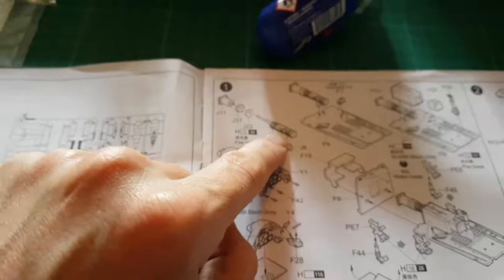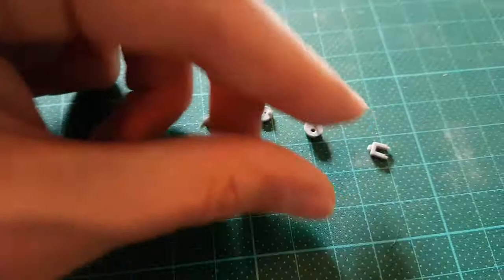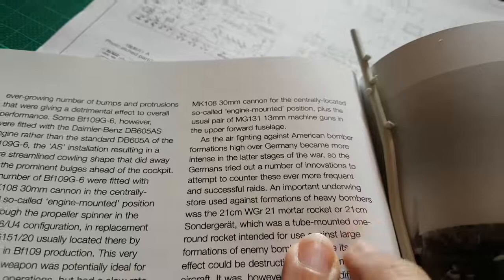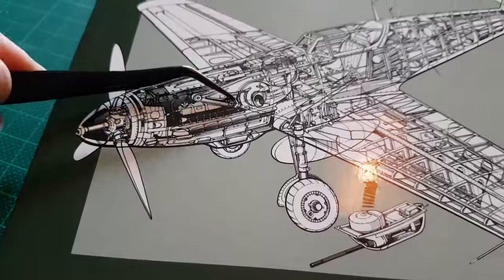Trumpeter Bf109K-4 model build: PART 2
First thing's first: the 30mm cannon.